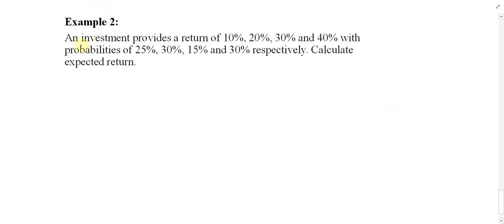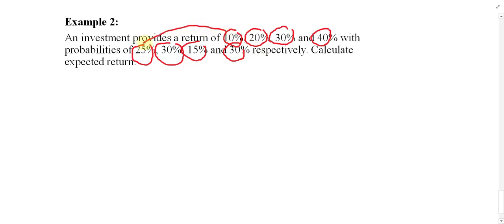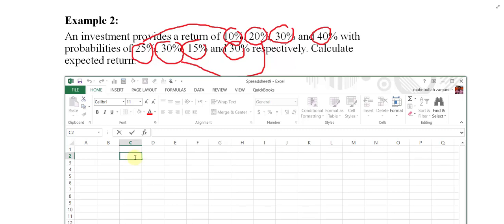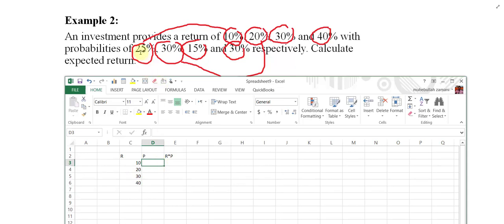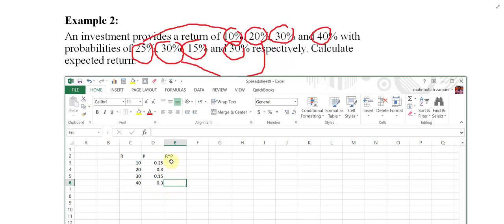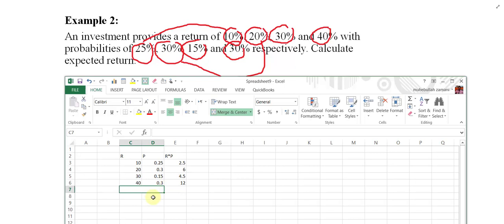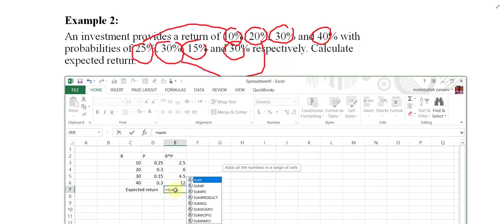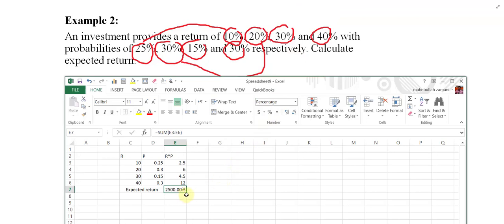Lecture 38: Expected Return Example 2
this video explains the standard deviation with a suitable example